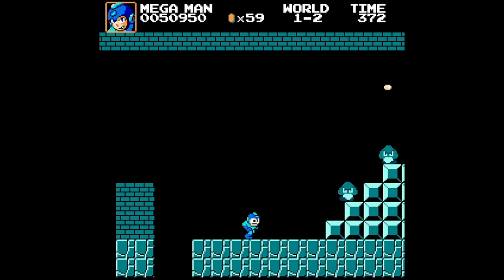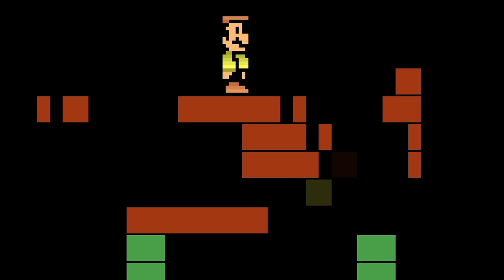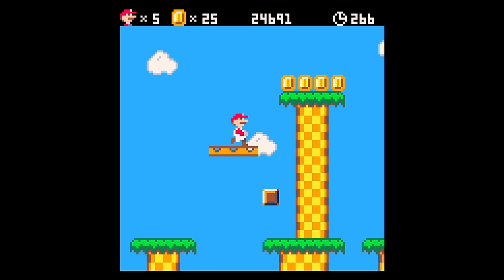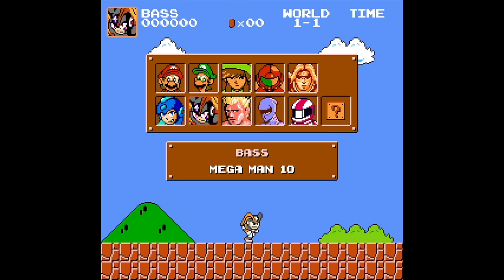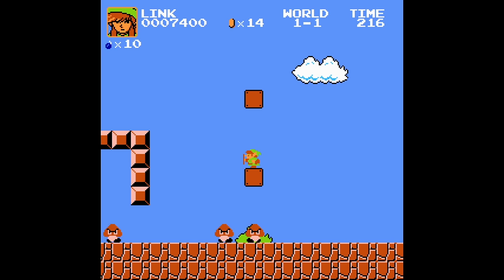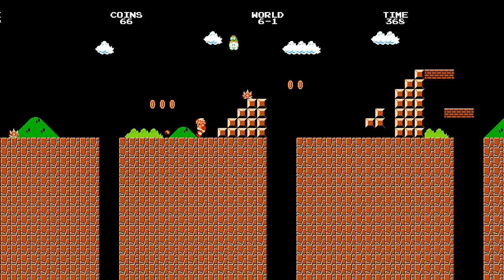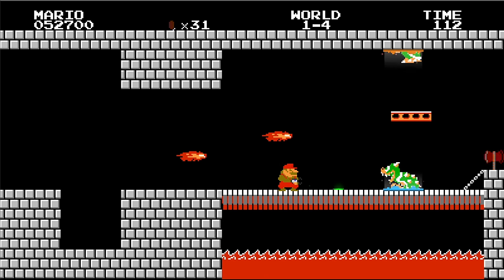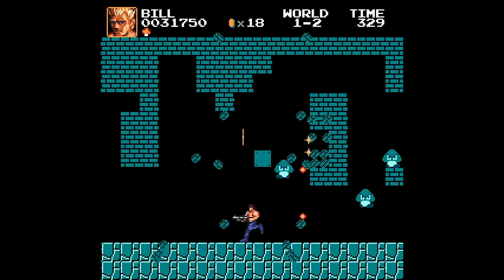5 Must-See Super Mario Bros Clones!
Exploring a selection of classic Super Mario Bros fan games that stand the test of time. Ranging from the Atari 2600 to Pico-8, in this video I showcase why each game is remarkable!

Super Mario Bros for Pico-8 by sascha217
Princess Rescue for Atari 2600 by Chris Spry (Published by AtariAge)
Super Mario Bros Crossover by Exploding Rabbit
Full Screen Mario by Josh Goldberg
Mari0 by S.Y.

0:00 - intro
0:19 - Super Mario Bros for Atari 2600
2:35 - Super Mario Bros for Pico-8
4:06 - Super Mario Bros. Crossover
6:41 - Full Screen Mario
8:25 - Mari0